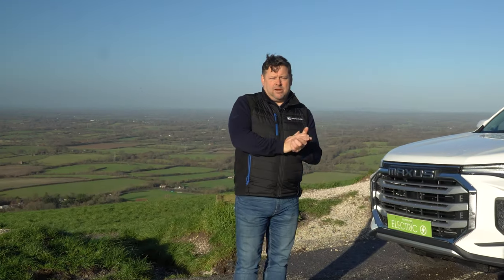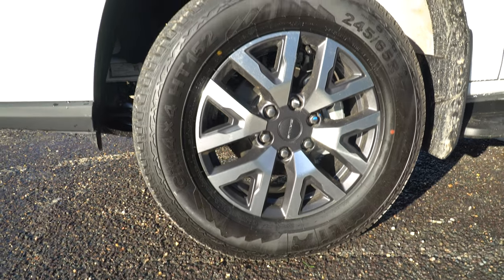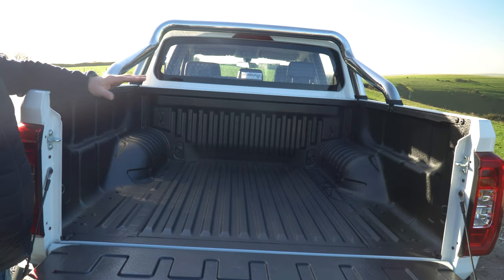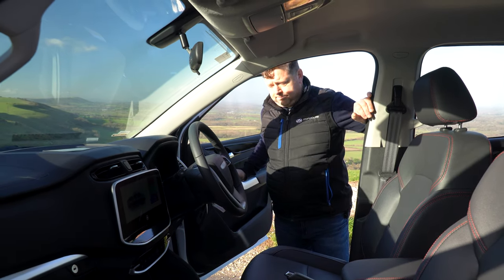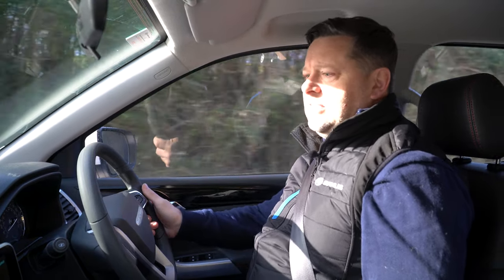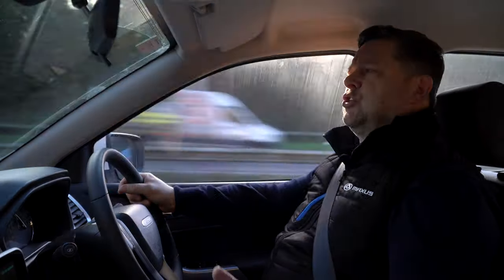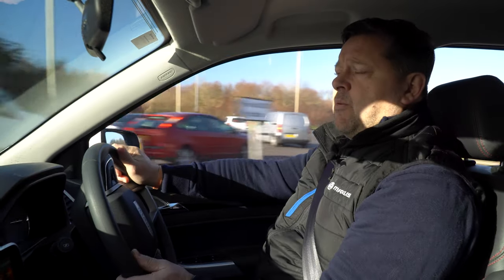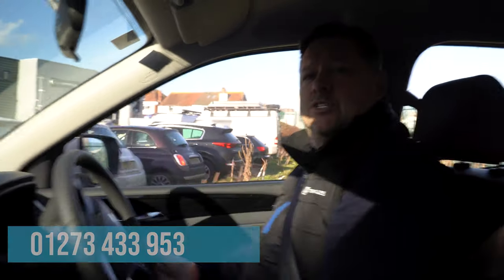Maxus T90 - The UK's First All-Electric Pick-Up Truck! Rivervale Leasing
Maxus has produced the UK's first electric pick-up truck. Maxus has transformed its conventional T90 pick-up truck and fitted it with an all-electric kit.